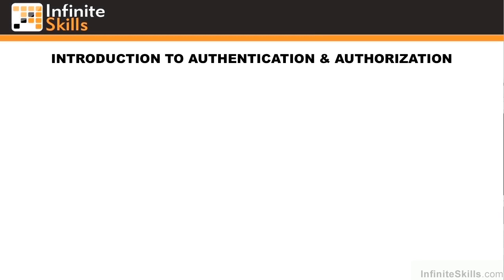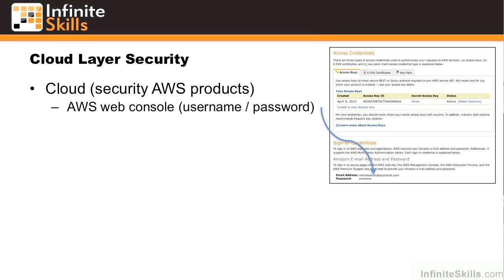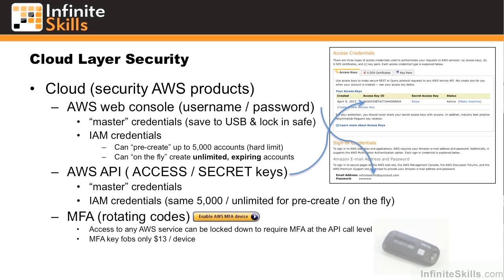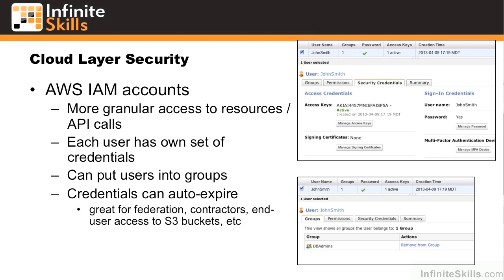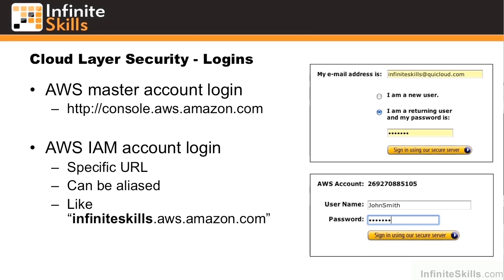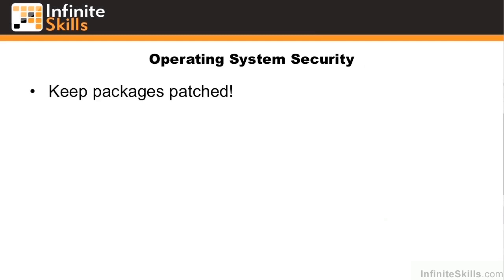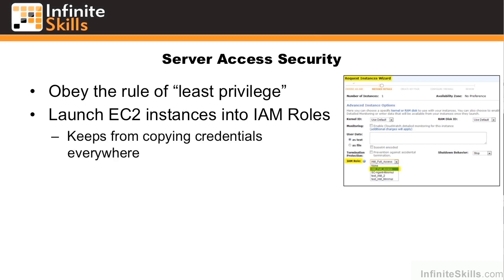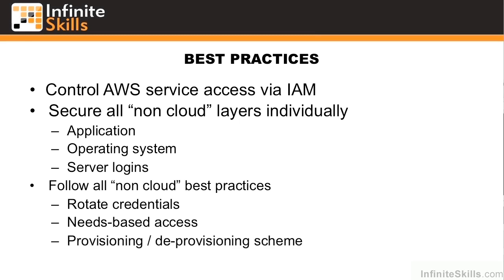10 Introduction To Authentication And Authorization